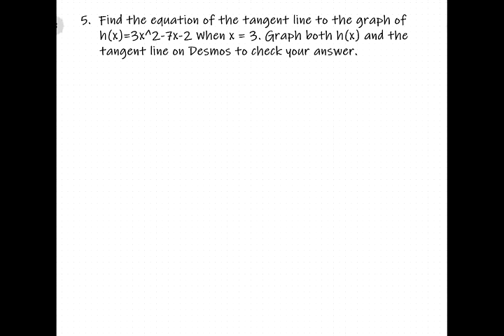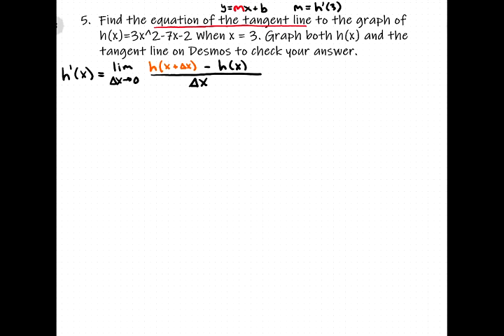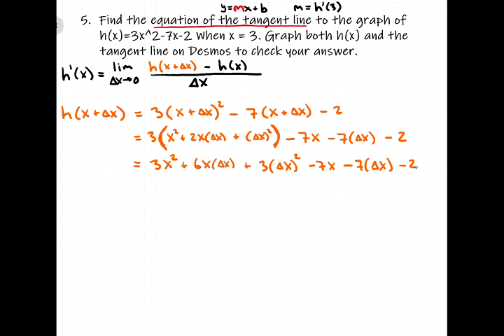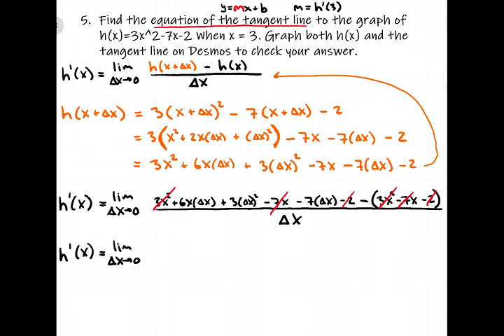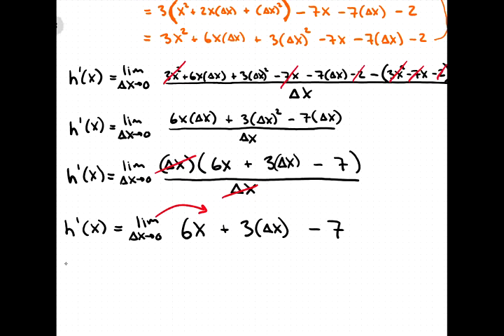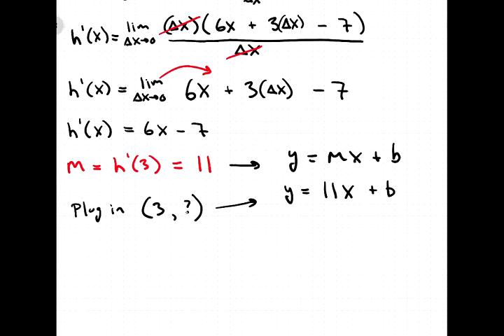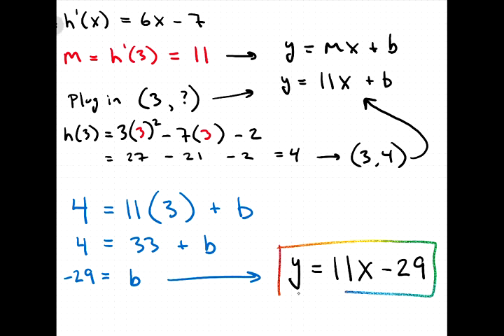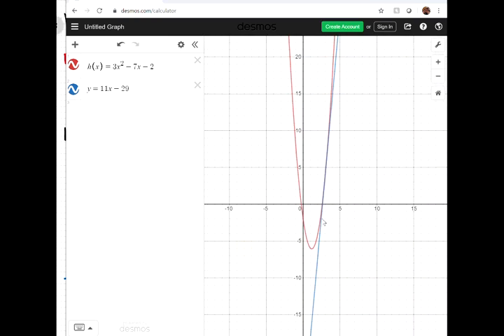Eric's Calculus Lecture: Use the Definition of the Derivative to find the equation of a tangent line